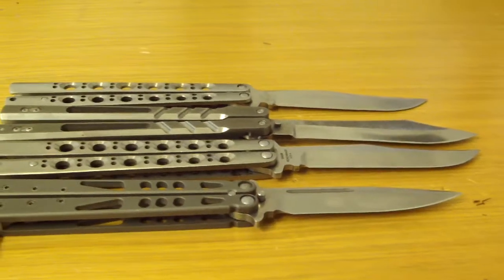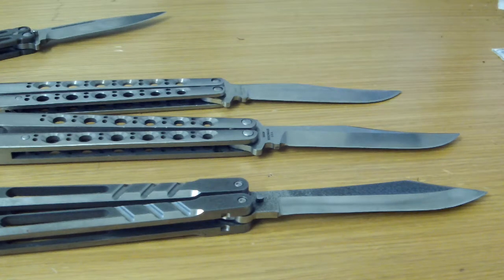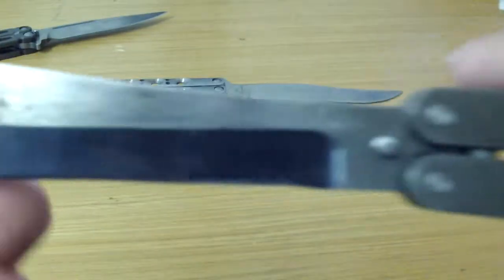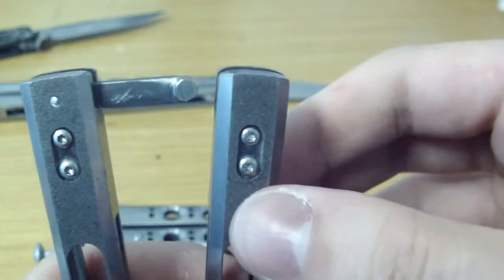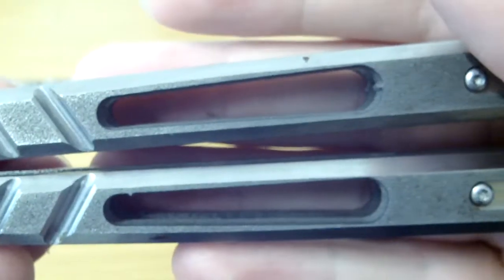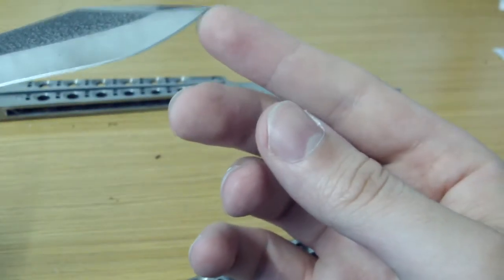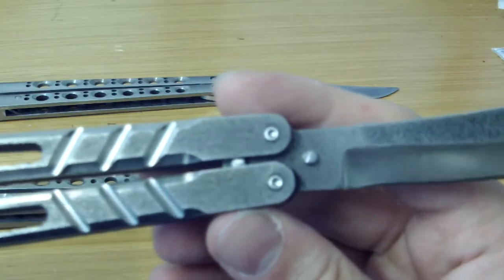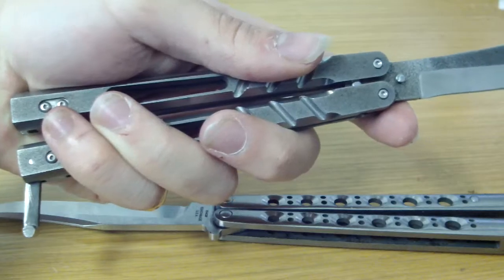BladeRunnerS Alpha Beast Review part 1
The review was a bit rushed as people kept asking for it

almost 20 minutes of listening to my annoying voice and accent; good luck!!